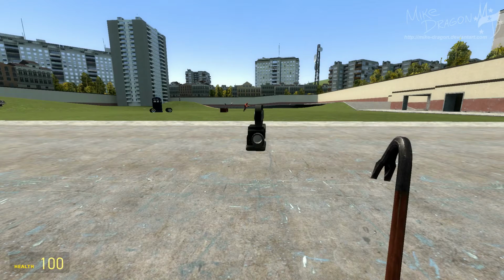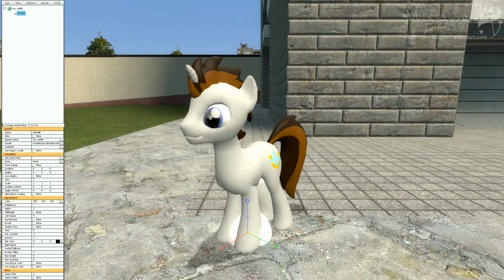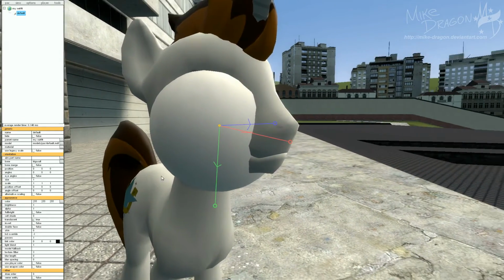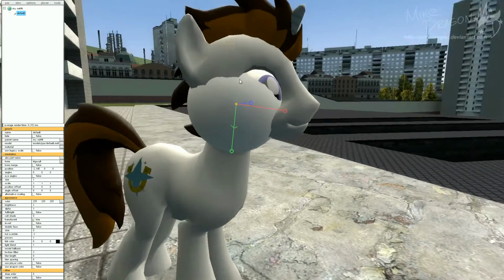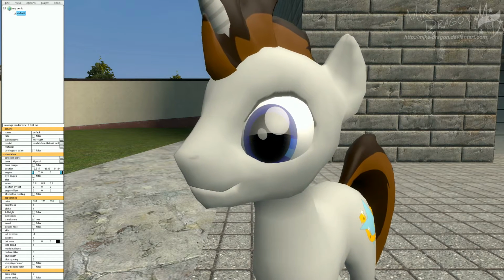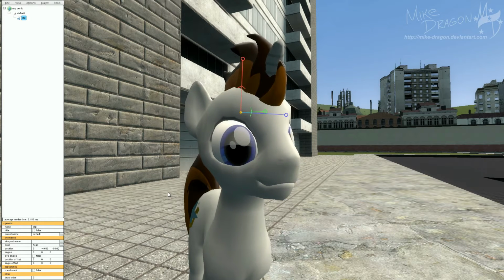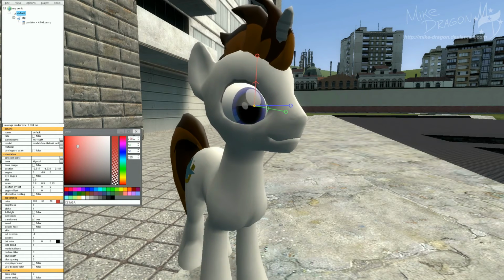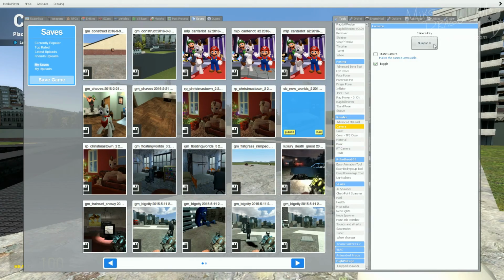PAC3 (Gmod) | How to Make Blinking Eyes (Fully Detailed)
I could never find a tutorial on how to do this when I first got PAC so I had to figure it out by myself. Time has passed and I haven't looked again if someone has made a tutorial on this ever since I stopped looking, so I don't know if there is any, by now. If there isn't, may mine be the first one! If there is, then may mine be another option!

This wasn't scripted and it could have be much shorter, but I feel like it was necessary to give out as much information as possible instead of simply telling what to click. Obviously, people who are already familiar with PAC probably don't need some of the information I give in the video and will just want the instructions themselves, but for those who are new to PAC, I believe to be of importance that they not simply learn how to do this thing, but also that they know what functions they will be using, what they do and why they will be using those. Nobody is born knowing everything, after all!

Either way, I will soon make a shorter version of this tutorial in which I just go straight to the important stuff. But in the meantime, if you are already familiar with the basics of PAC and think the values I use for my own Pony Player Model would work fine for yours, feel free to copy them! I'm leaving them below at the end of this description for you to copy. Enjoy! :)

If I make another PAC tutorial, then maybe I will make one on how to attach hats or make simple animations. I have yet to think about any of it. For now I hope this one here will suffice for your PAC needs. I hope you enjoy! :)

= MODEL =
Bone: lrigscull
Position: -0.515, -1.933, 0.184
Angles: 0, -90, 0
Size: 0.9
Scale: 0.9, 0.9, 0.95
Color: At your preference.
Transluscent: True

= CLIP =
Position: 5, -4.683, -0.002
Angles: 0, 0, 0

= PROXY =
Variable Name: Position
Min: 5
Max: -3.5
POW: 500

All songs contained in this video are copyright to their original authors.